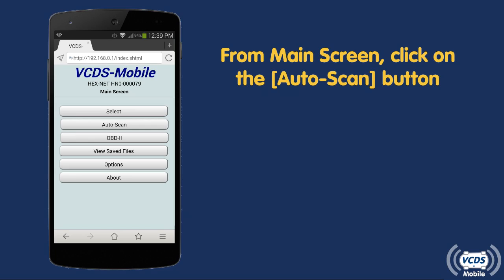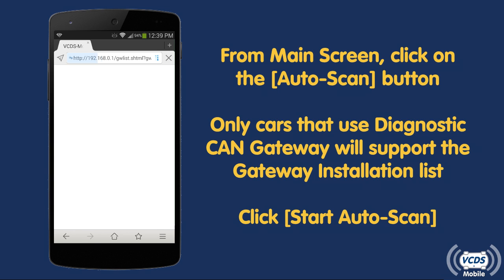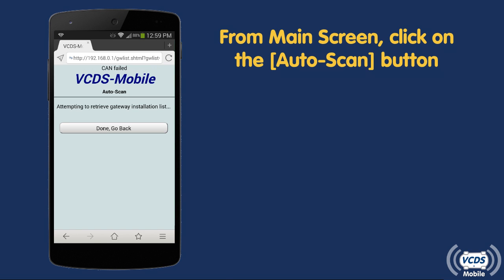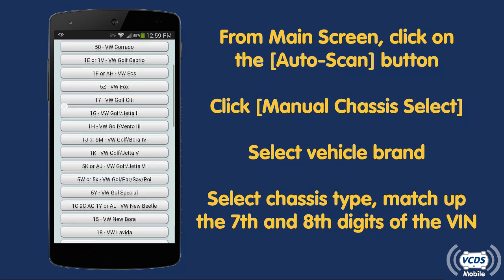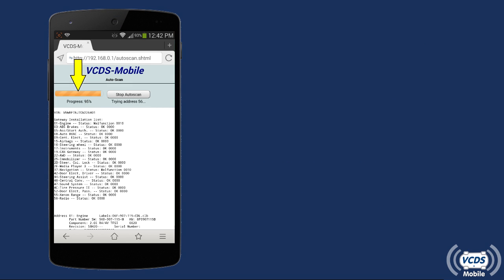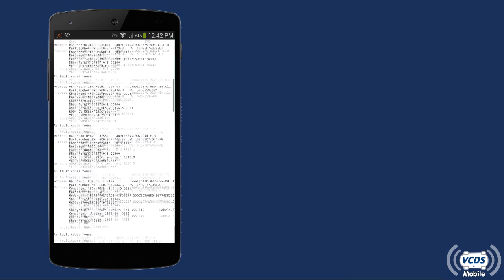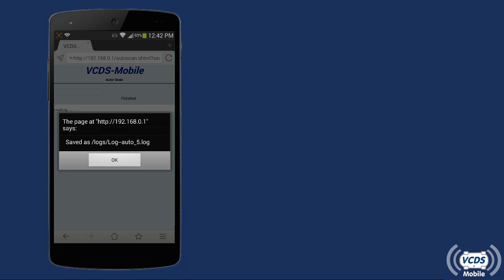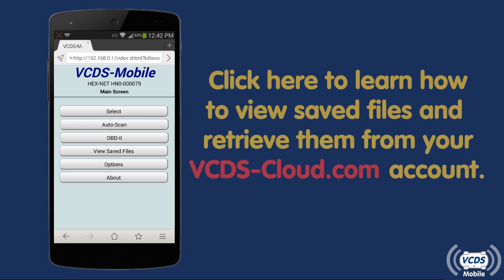VCDS-Mobile Auto-Scan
Using the VCDS-Mobile Auto-Scan function.